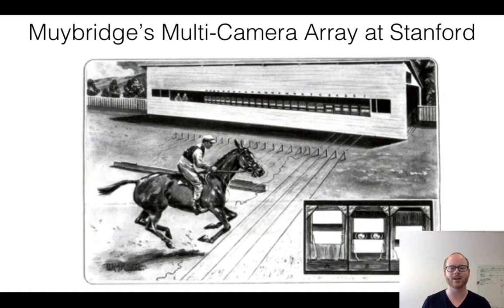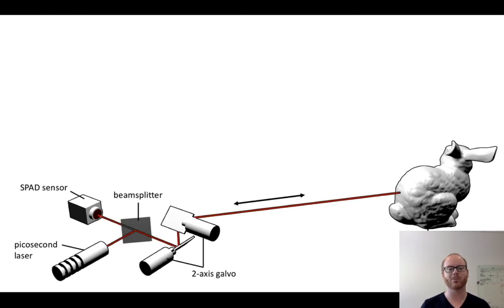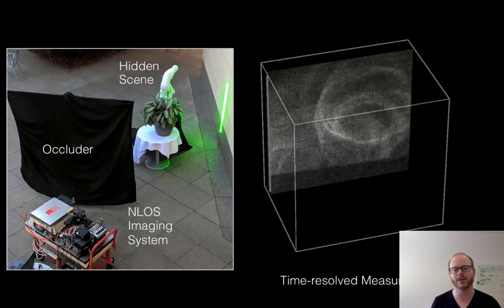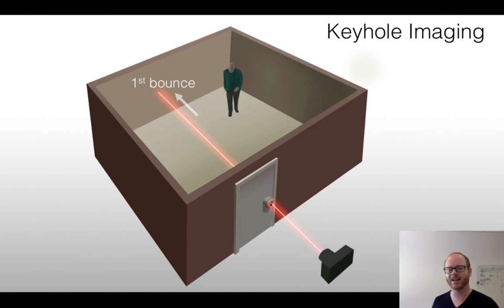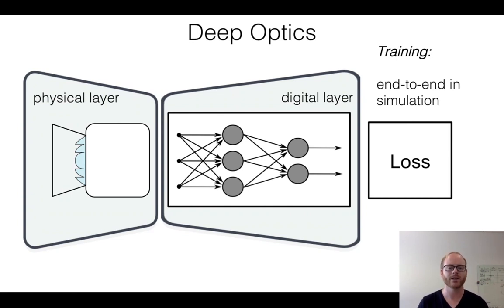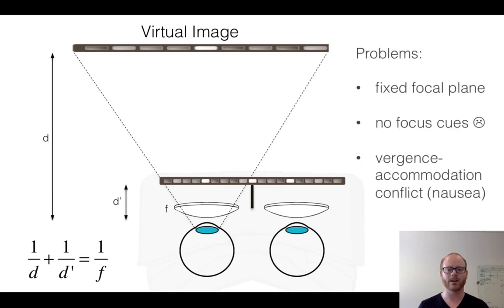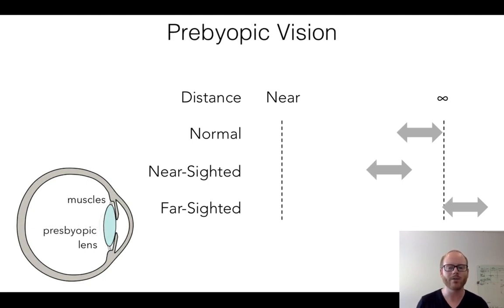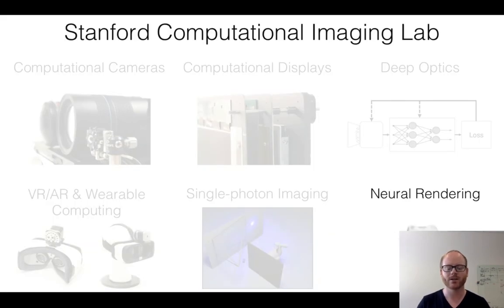Stanford Computational Imaging Lab - Overview 06/2020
An overview of a few recent research projects by the Stanford Computational Imaging Lab as of 06/2020.